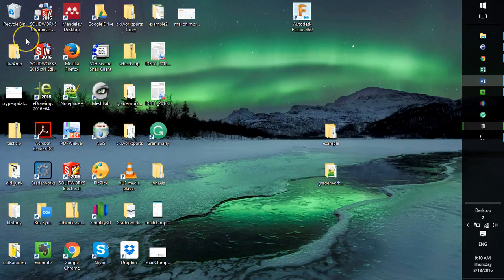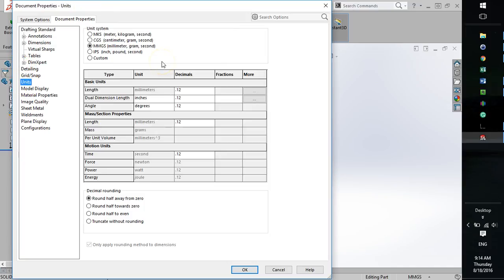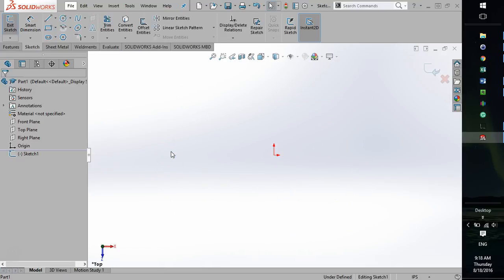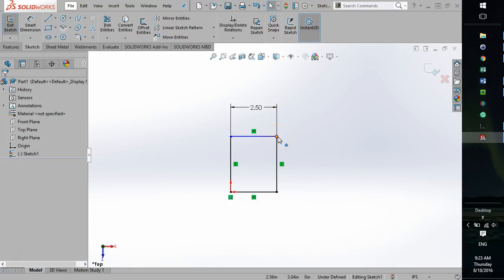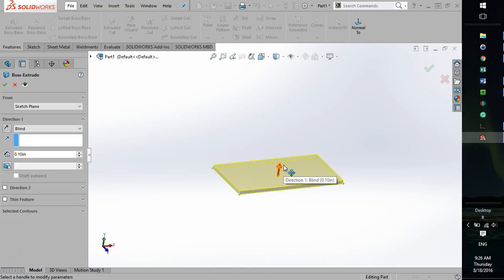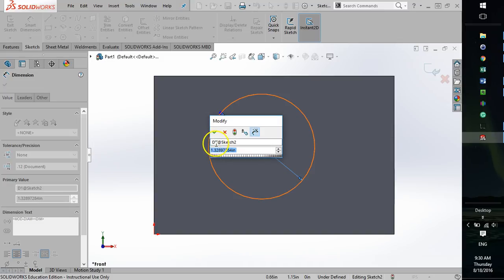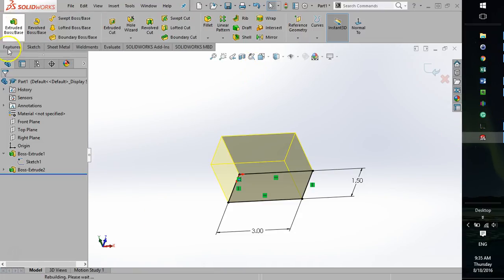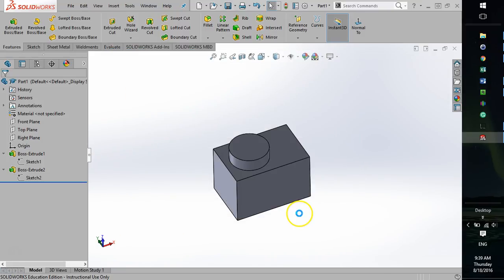Introduction to Solidworks